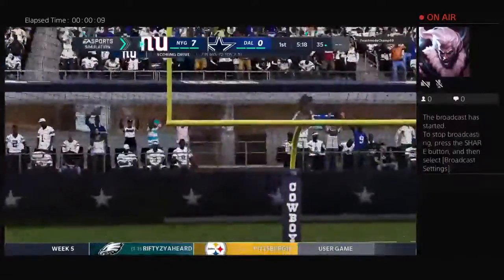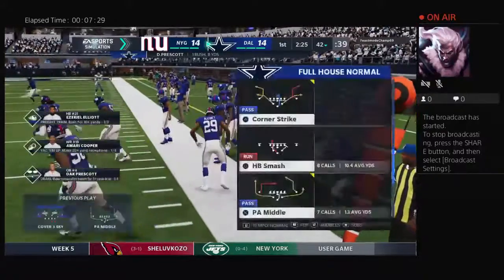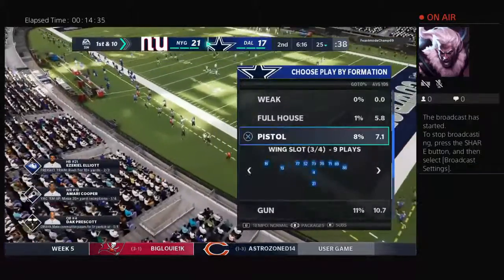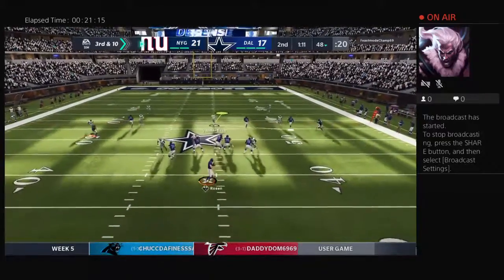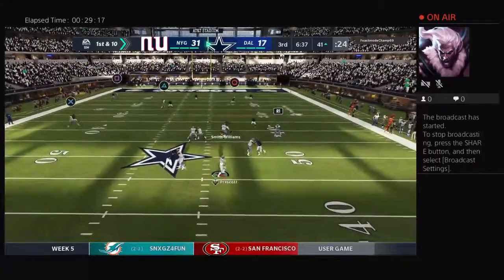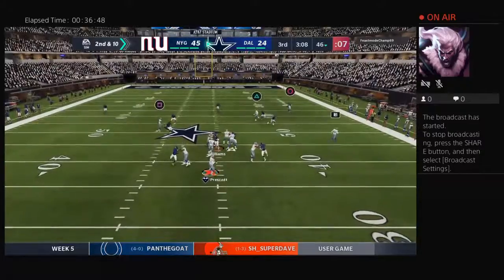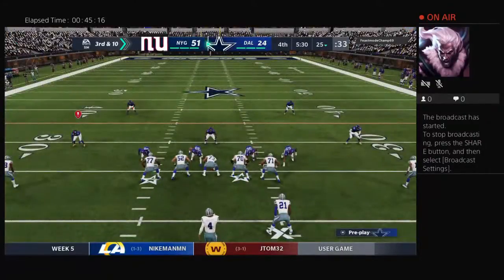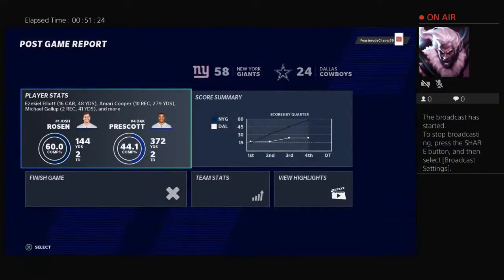ShinyGumbo's Live PS4 Broadcast